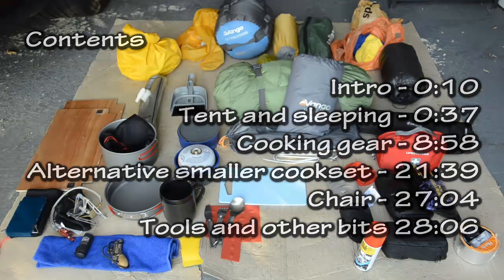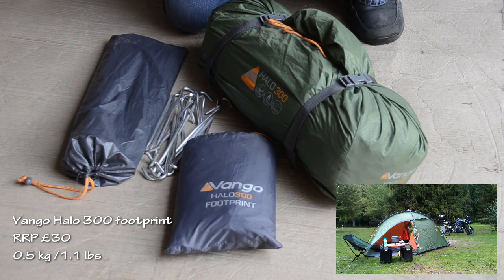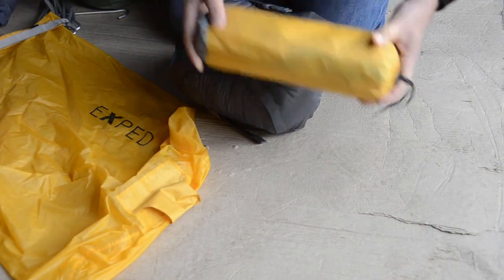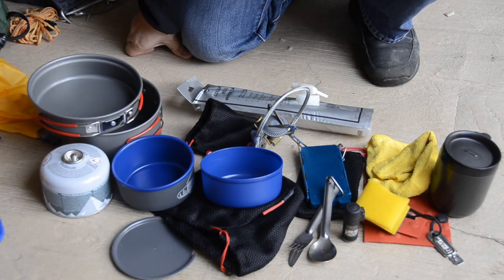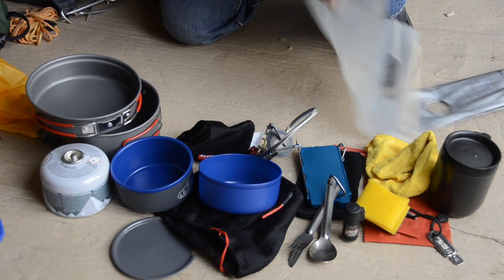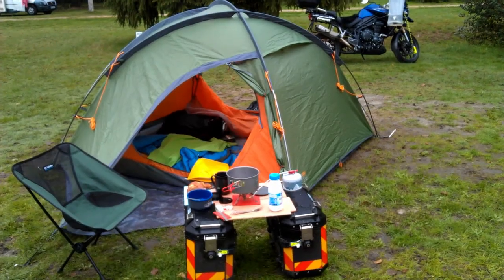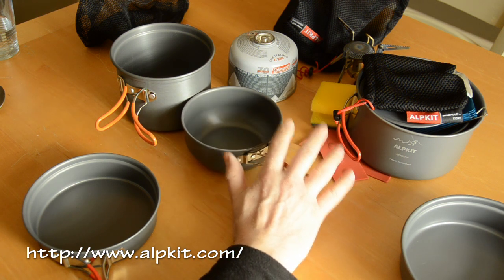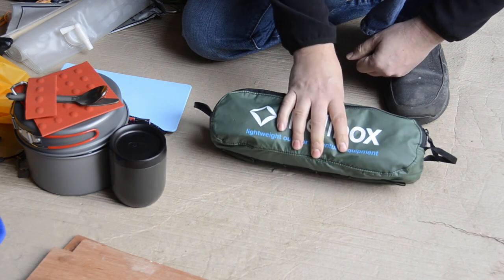Motorcycle camping first timer gear guide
I cover the camping gear I chose and use for my first motorcycle camping trip (a week solo in France).  This includes the tent, sleeping gear, cooking gear as well as a few other bits and bobs.  I've included the weights of most items.  It's from a first time camper's perspective - I hope it's useful.

Vango Halo 300 tent

0:11 Introduction
0:38 Tent (and sleeping)
8:55 Cooking gear
21:17 Alternative smaller cook set
26:33 Chair
27:35 Tools bits and bobs

(Thanks to techo61 for creating this clickable menu originally).